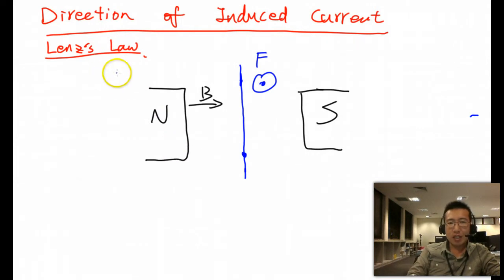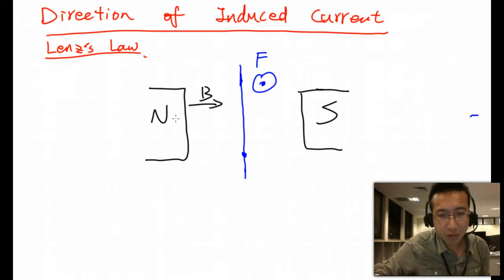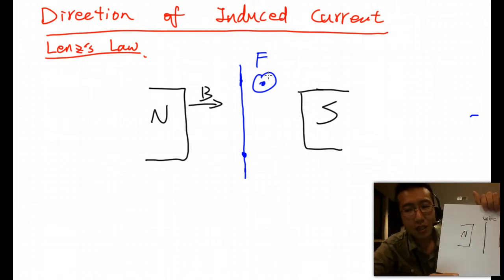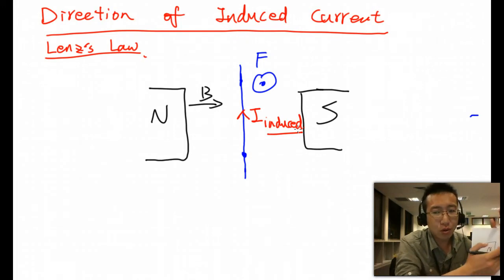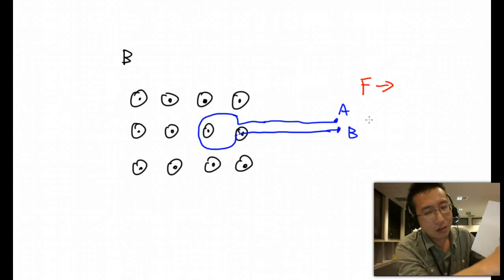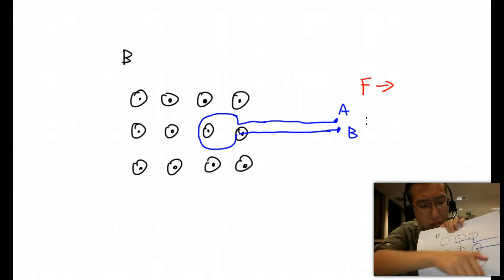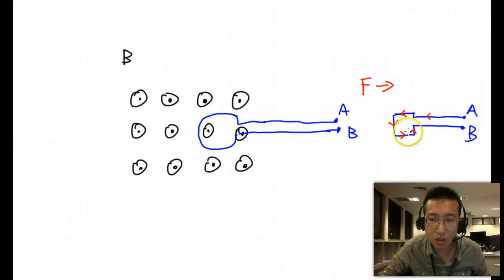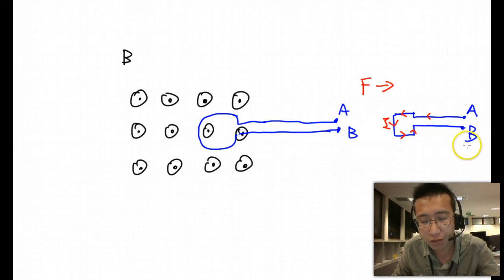Year 12 Unit 4 week 2 Direction of Induced Current